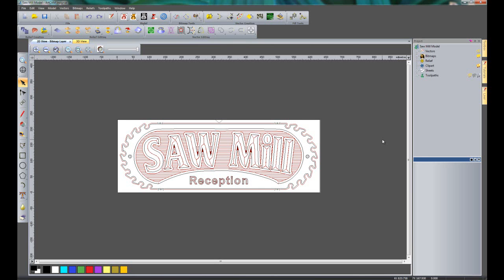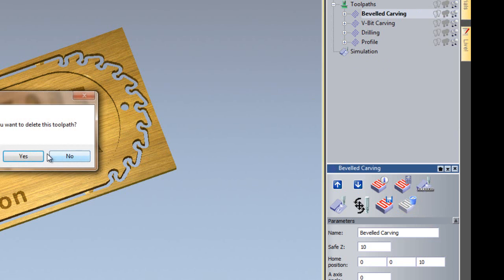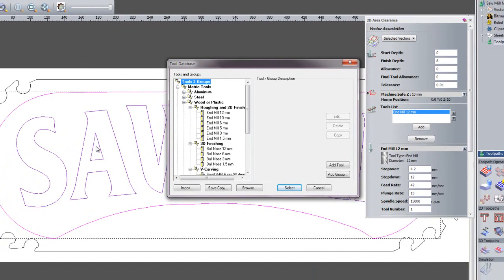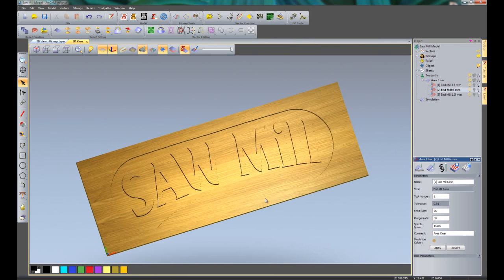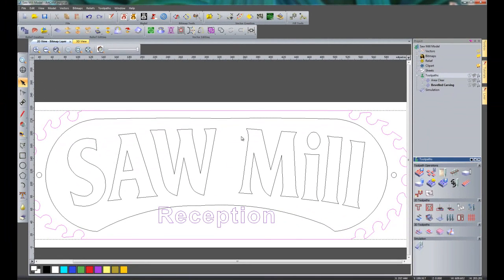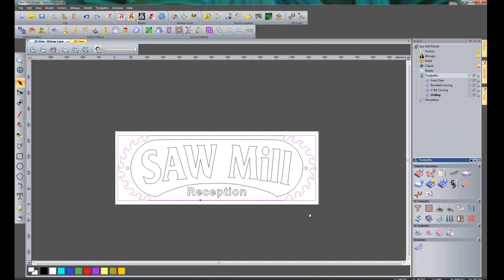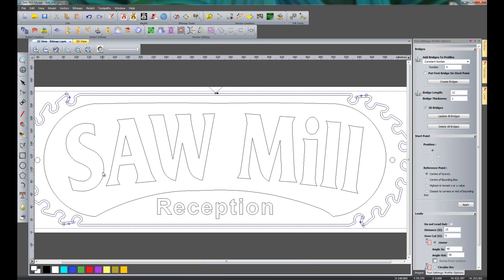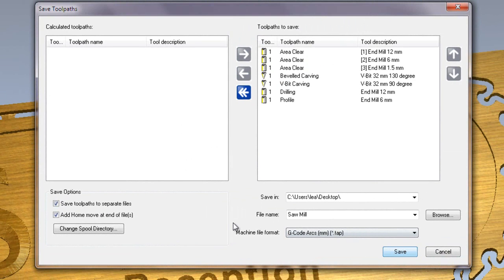Creating a Saw Mill sign using ArtCAM Insignia